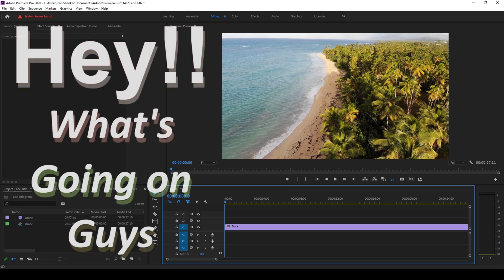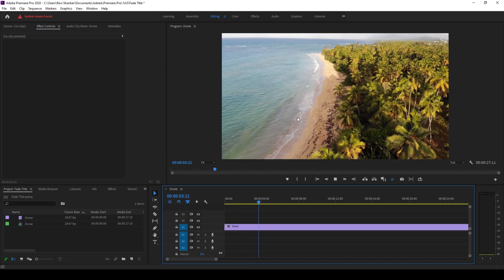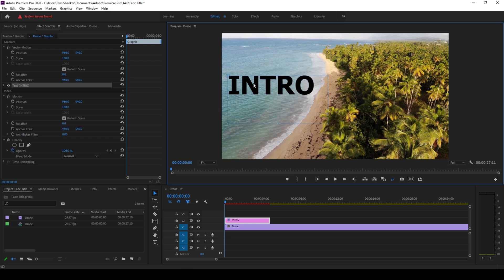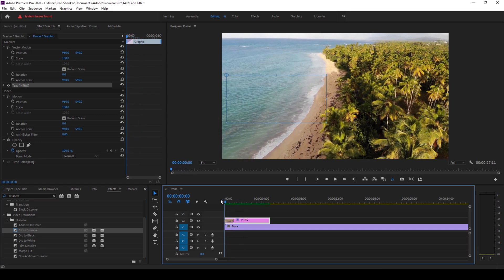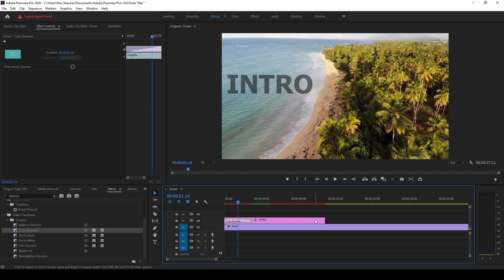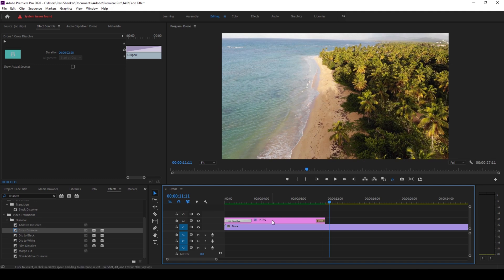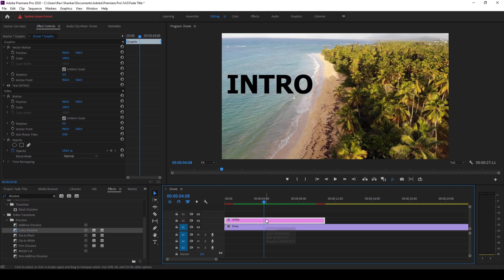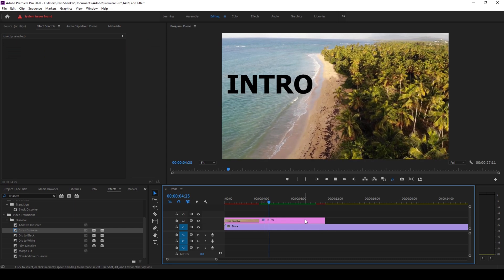How to Fade Text or Title | Adobe Premiere Pro Tutorial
Learn How To fade the text or title in your intro using adobe premiere pro. In this adobe premiere pro tutorial, we will be learning to add a fade in and fade out effect to our text layer in a very simple and easy way. We will be using cross dissolve effect in the video transitions and be adjusting the duration to add a fade in and fade out effects.
In addition to this, we will be adding the transition as a default transition and will be using control+D shortcut on the keyboard for making this effect in one go.